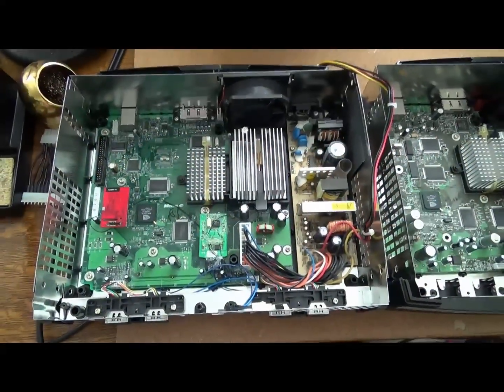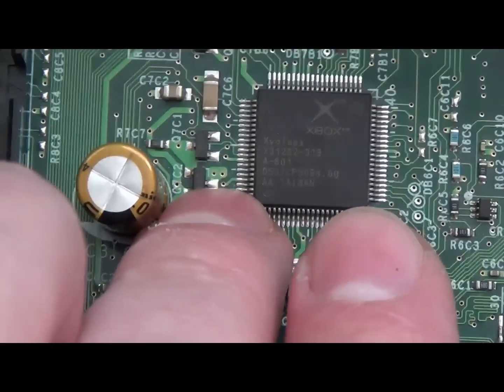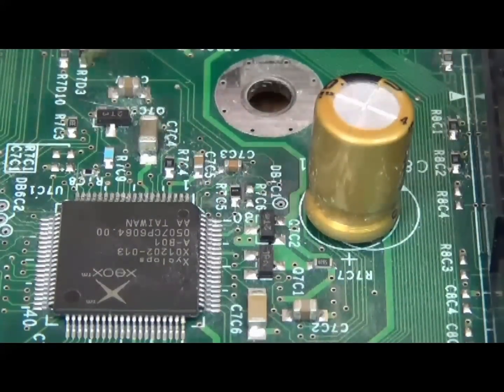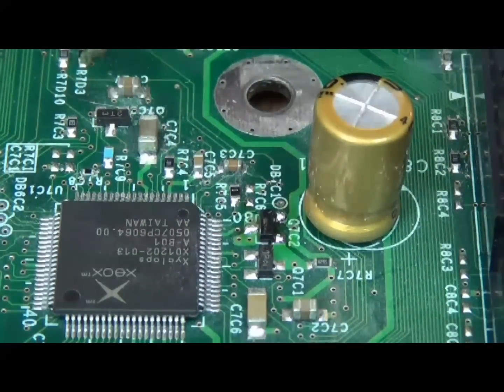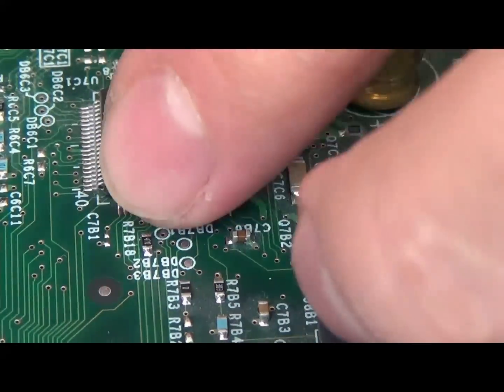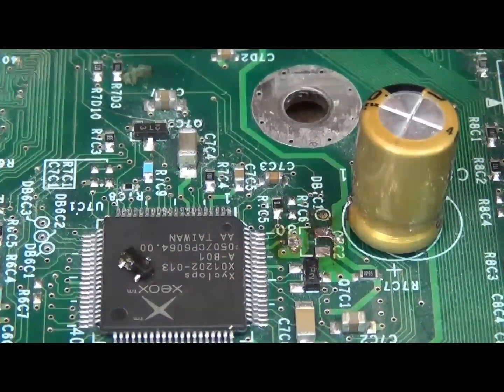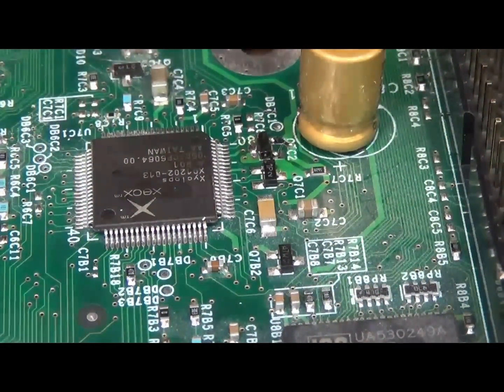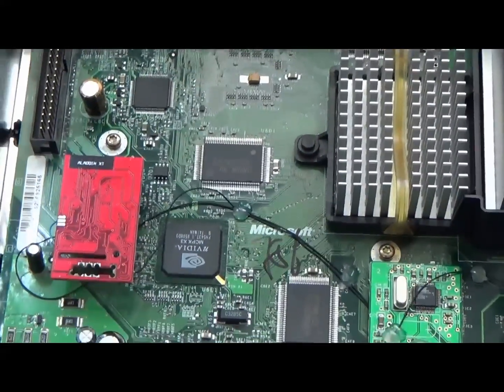Original Xbox version 1.6 won't power on fix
This is a video tutorial on how to replace a bad transistor on a version 1.6 Xbox motherboard.  Replacing this transistor usually repairs the problem of a version 1.6 motherboard refusing to power on.  The part number of the transistor is MMBT3906LT1